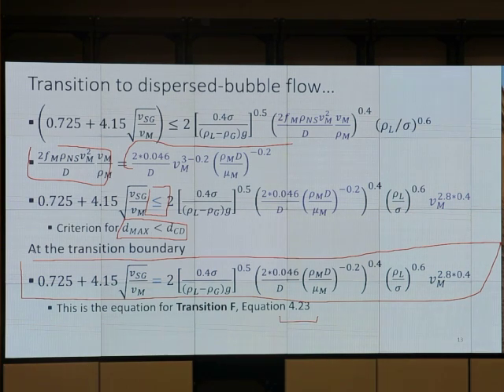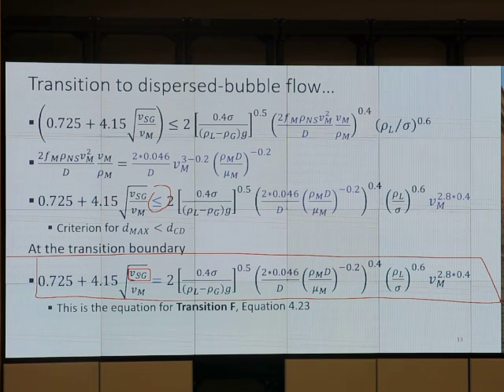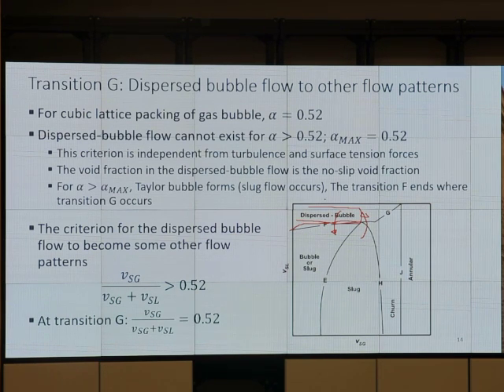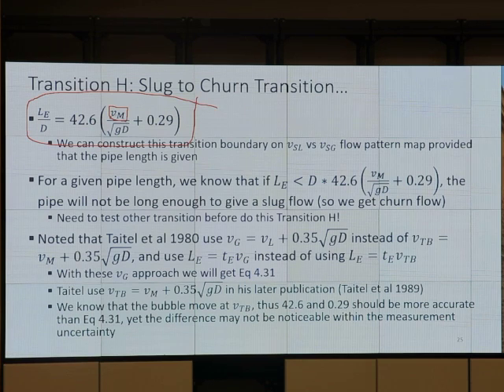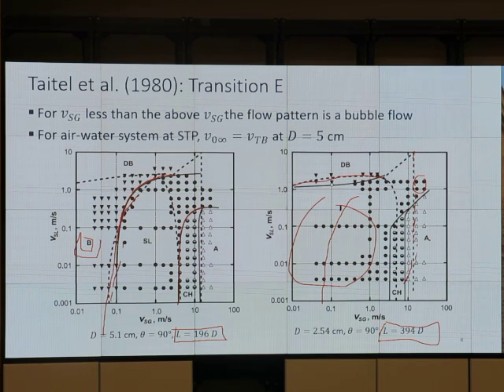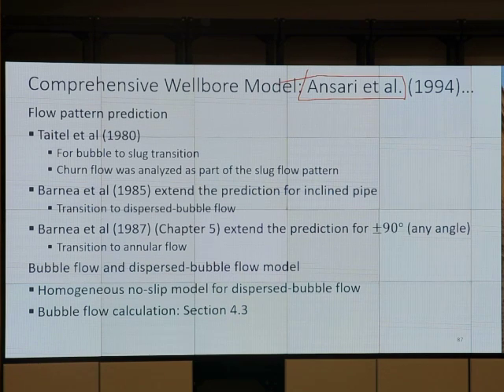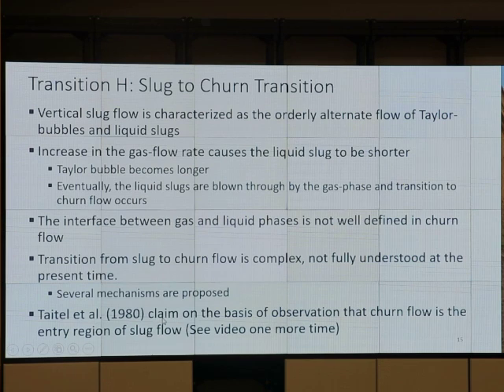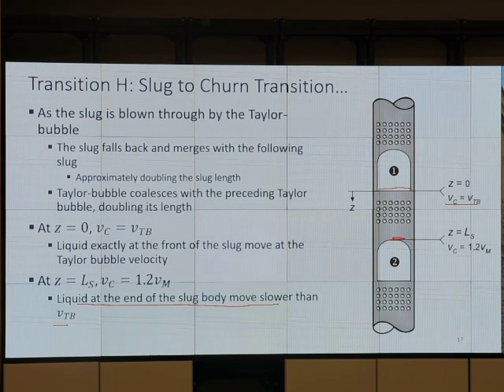Multiphase Flow in Pipe, Fall 18: 10/18/18 V30: Transition F G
Please visit ekarit.blogspot.com for the class material.